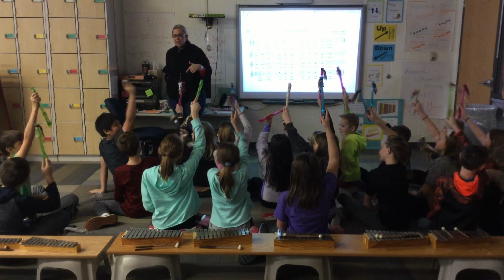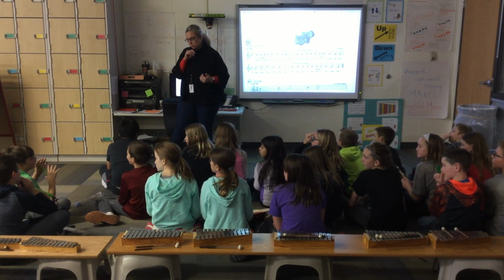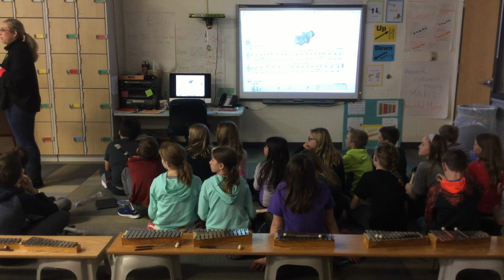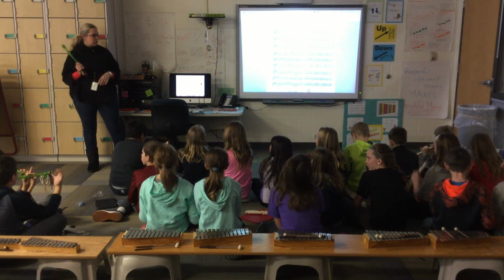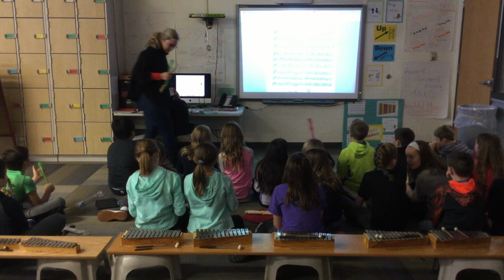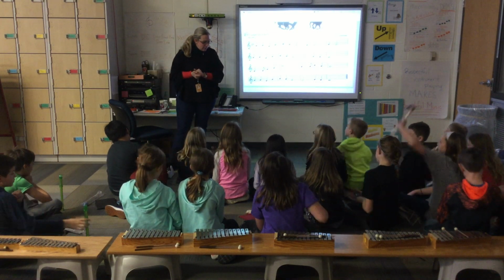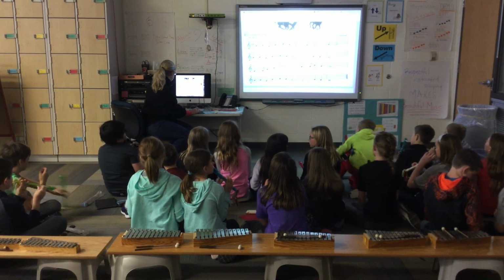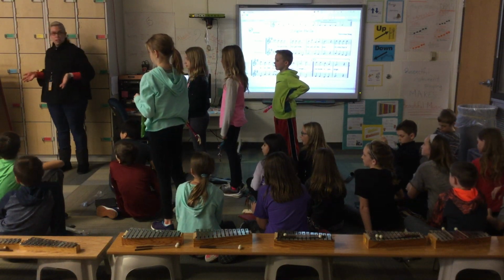Knight Recorder Concert 2018